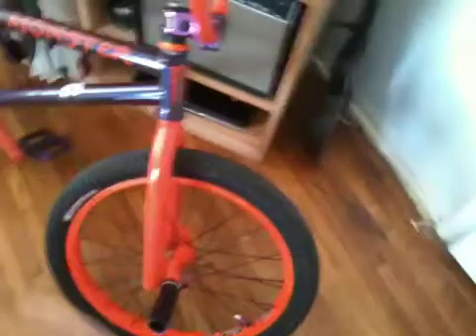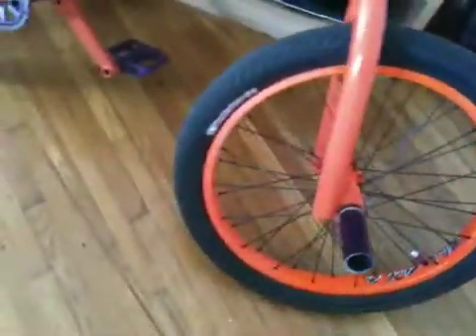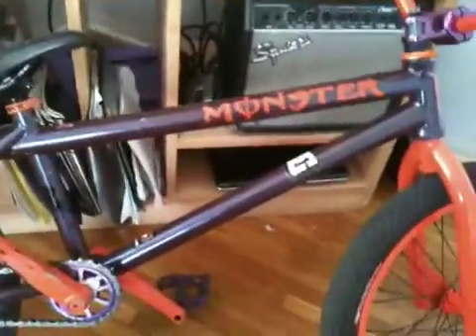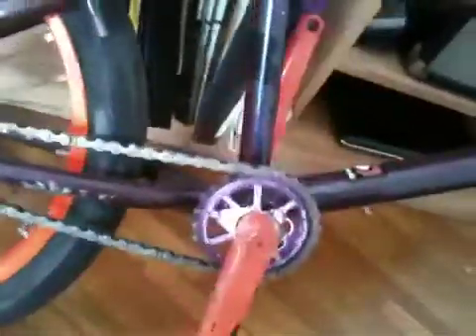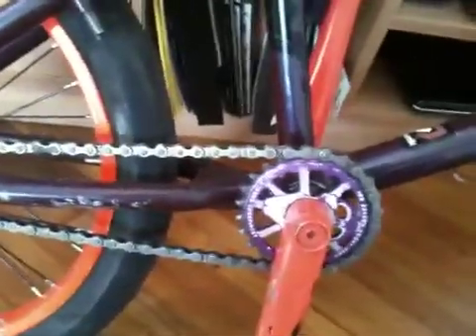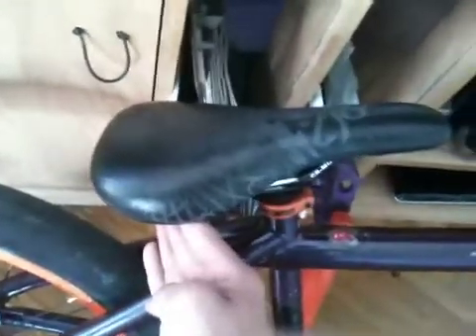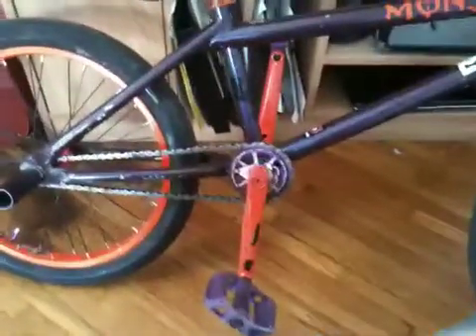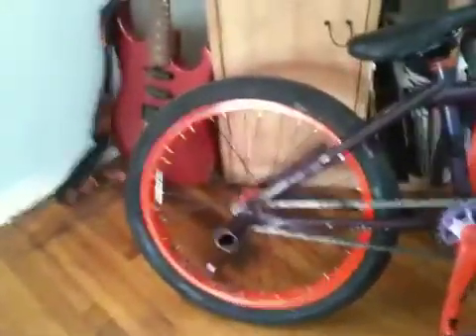New bike check ( read description)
Here i answered some of the common questions i get asked so please dont ask me anymore
Im trying to get 400 nd then 500
Maybe then i get a partnership